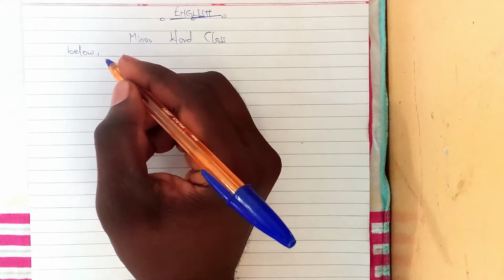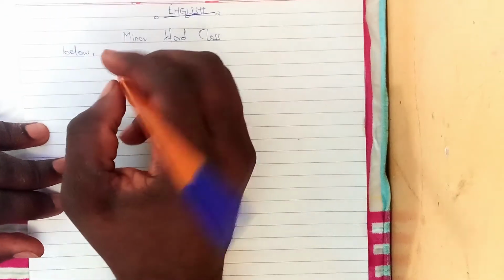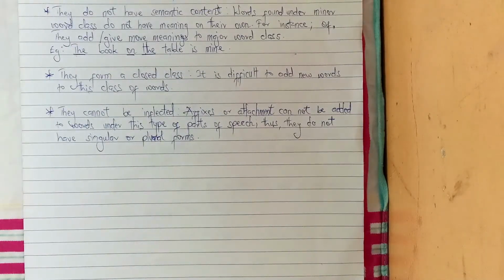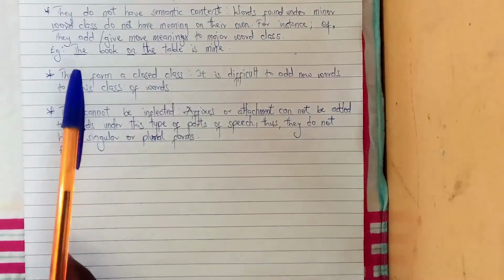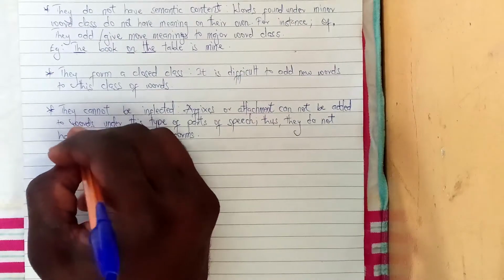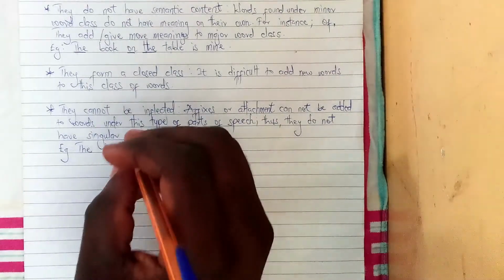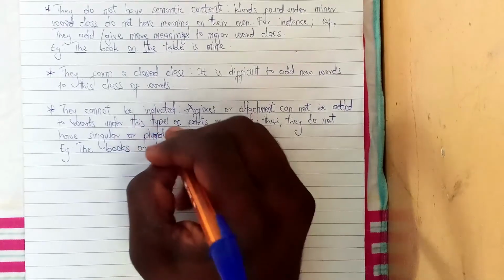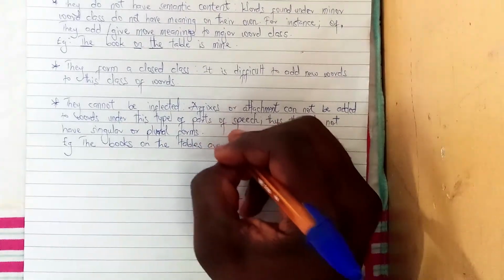LESSON 6: Minor Word Class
Today, we begin minor word class. Minor word class consist of words that are not part of the major word classes. We also discussed the characteristics and the types of minor word class.
If you have any question, leave it in the comment section below for clarification.